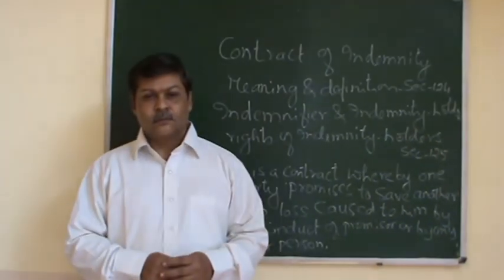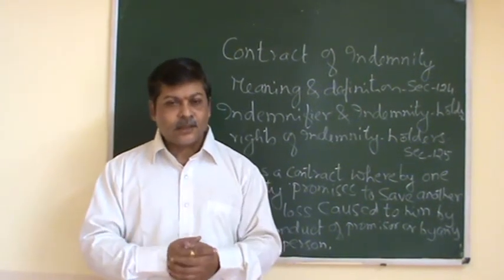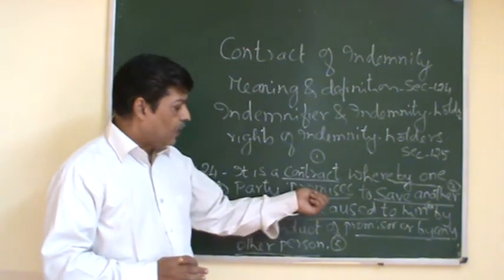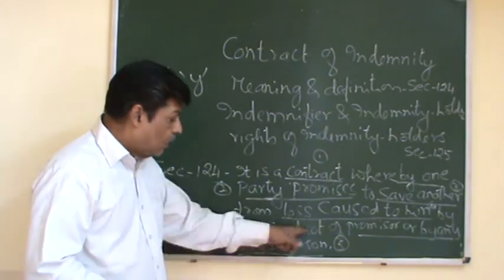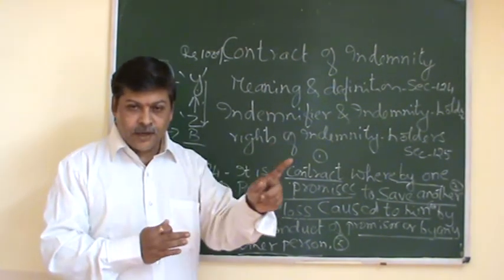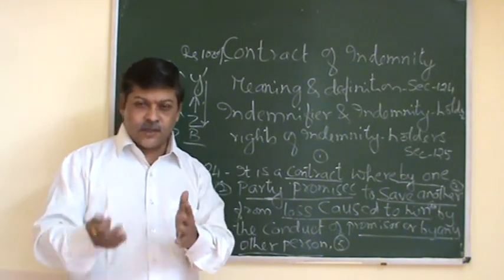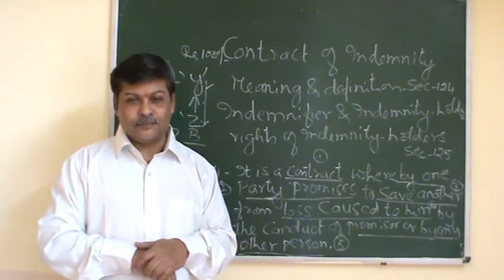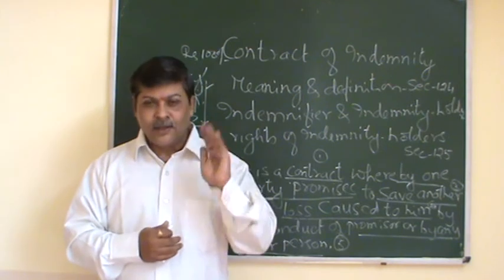B.B.A 5th semester- Business Laws- contract of indemnity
In this session meaning of indemnity & rights of indemnity holder is discussed.
By- Dr. R.V. Chitaguppi